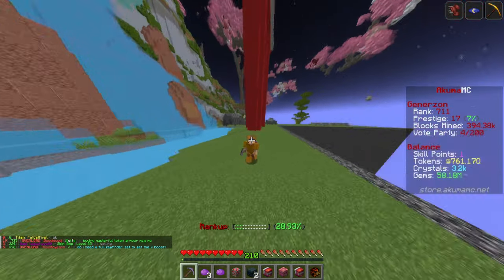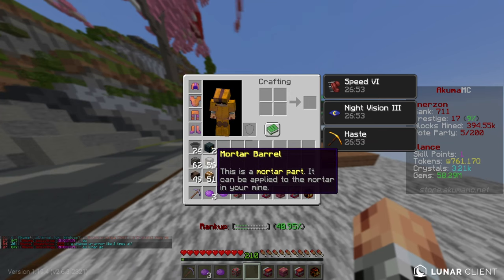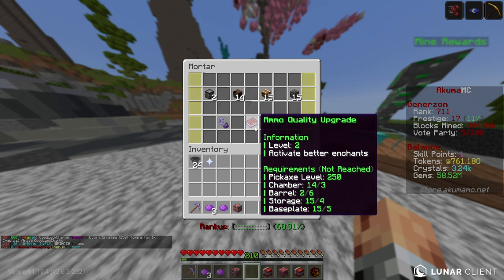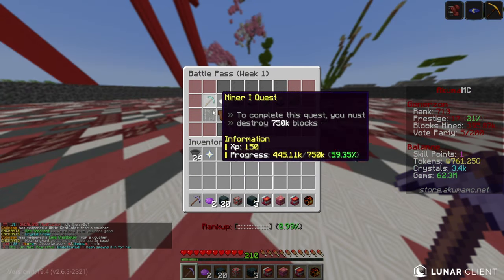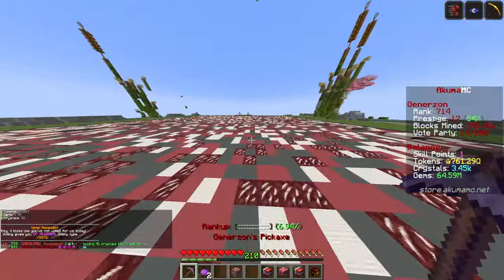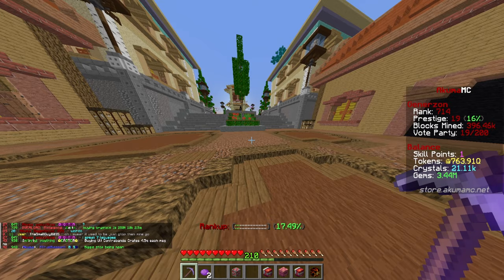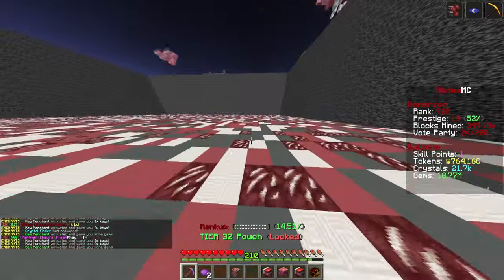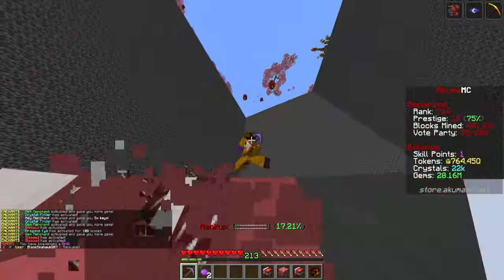I spent OVER 200Q to UPGRADE my *OP CANNON* in MINECRAFT: PRISONS! | Minecraft OP PRISON SERVER #12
RESET IS NOW LIVE!

AkumaMC is a 1.8, 1.12, 1.17, 1.18, 1.19, 1.19.1 and BEDROCK OP Minecraft Prisons Server with a BRAND NEW #1 season just launched! You can connect and play through this brand new season from fresh right now!

How to CLONE YOURSELF to DOUBLE INCOME (OP!) in MINECRAFT: PRISONS! | Minecraft OP PRISON SERVER #11